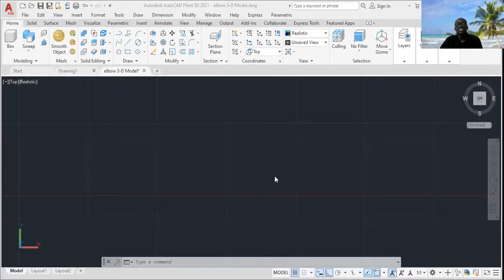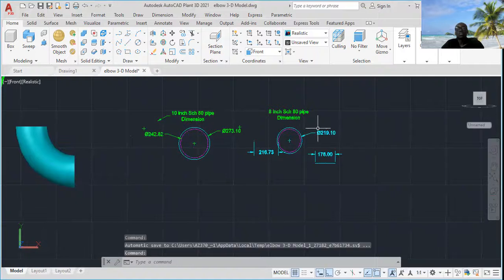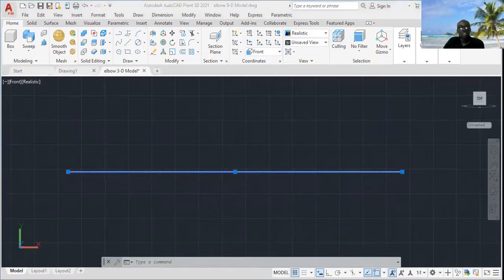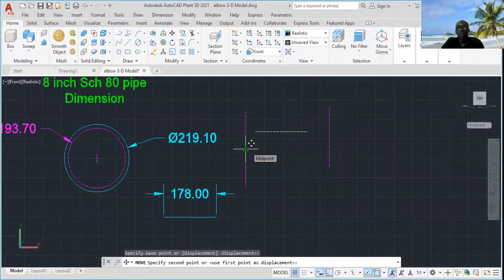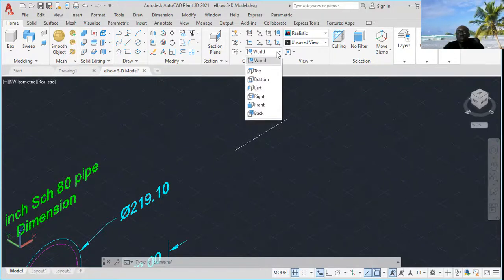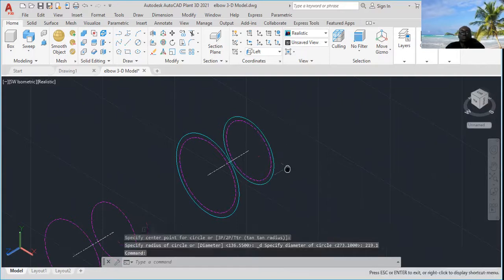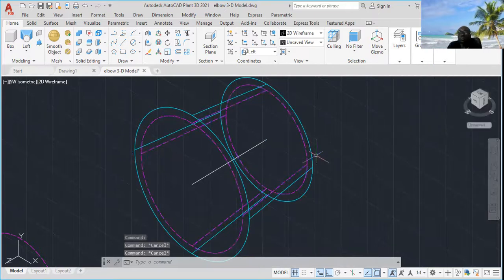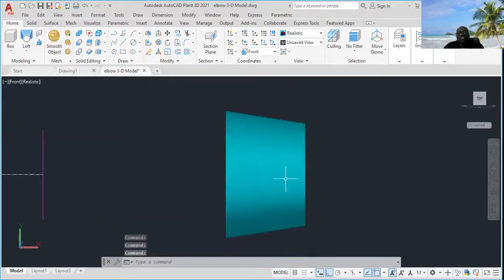How to create a 3-D model of a Concentric reducer on AutoCAD (AutoCAD Piping components Tutorial)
In this tutorial I explain in detail how you can use AutoCAD to create a 3-D model of a 10inch Schedule 80 Concentric Reducer.

On Instagram my user name is eddysam4real.

Join my Facebook and LinkedIn groups via the following links